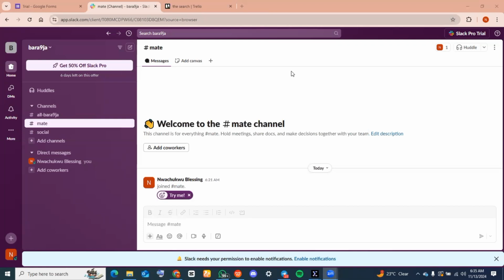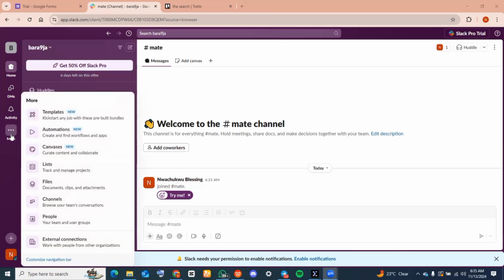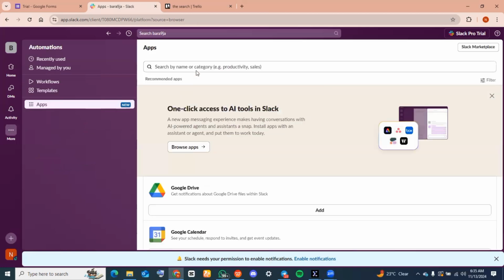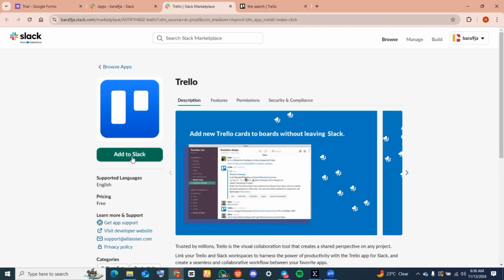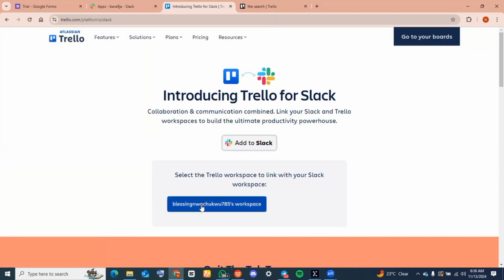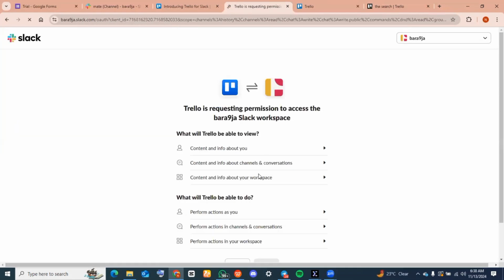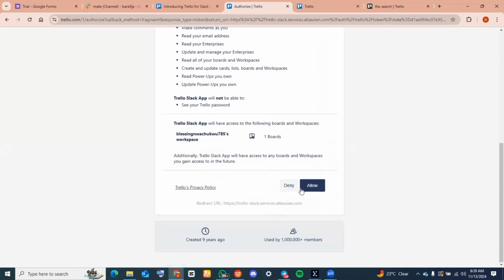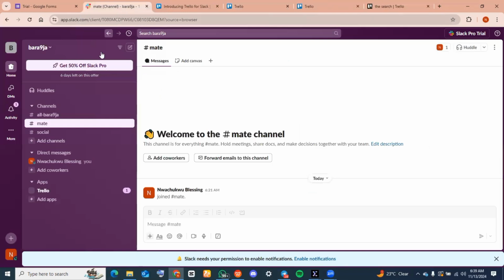How to Integrate Trello on Slack (2026)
In this video I'll show you How to Integrate Trello on Slack